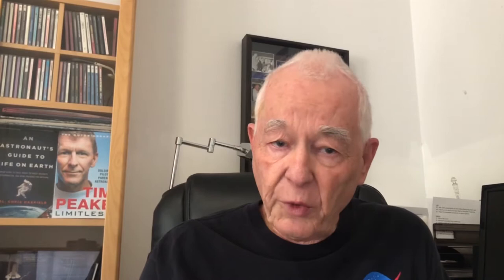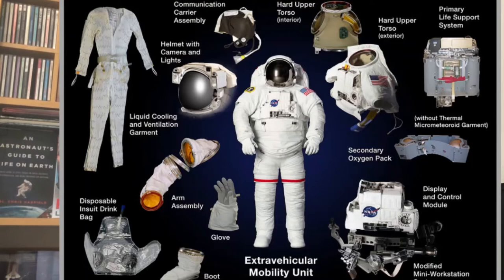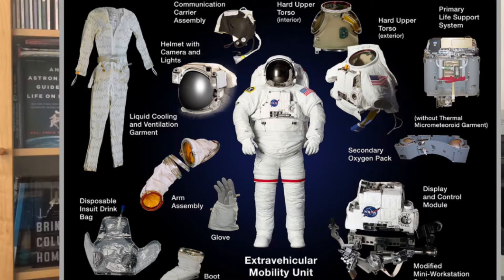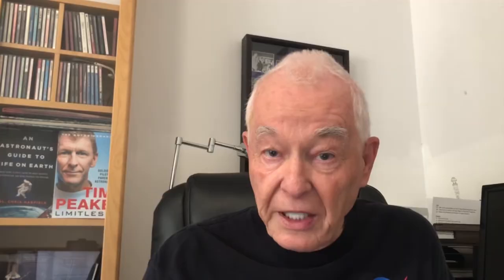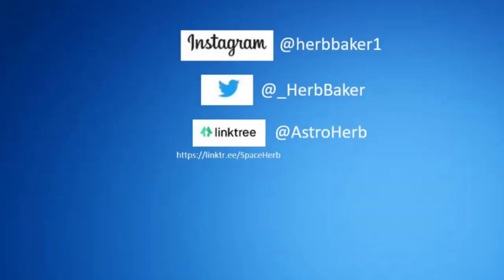Meet Herb Baker | Fmr. Manager, Operations Support | NASA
🪐 For future generations to advance in space we will need people of all backgrounds, abilities, interests and skill sets. I'm excited to be launching this new mission with you to showcase all of the amazing ways you can have a future in space! Through exclusive content with space influencers and organisations, together we will FIND YOUR PLACE IN SPACE! Discover space careers and opportunities for young people that interest you and find out how to pursue your individual space dreams!

🚀 I am so excited to introduce Herb Baker, former Manager of Operations Support at NASA Johnson Space Center! Herb has 42 years of experience working on a wide array of NASA contracts and projects including work with NASA engineers, scientists and astronauts! In this video, Herb shares insight into some of the highlights of his career including work during the shuttle program and contract work with Lockheed Martin to design and develop the Orion vehicle. In 2006 Herb was part of the team that awarded NASA's first agreement to SpaceX for commercial orbital transportation services. He is a shining example of how you can pursue a career in space without a business background instead of a STEM degree!